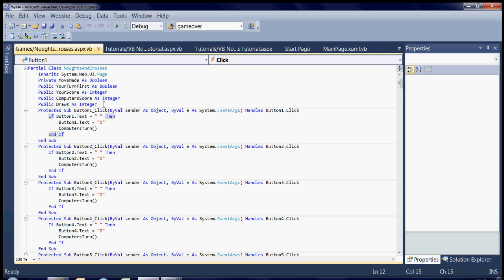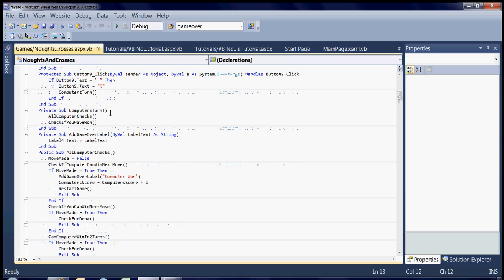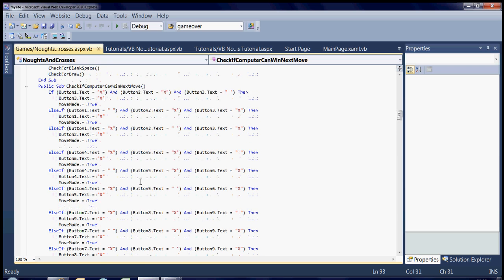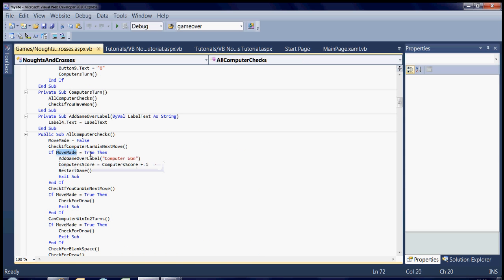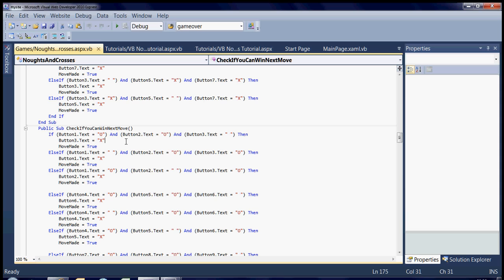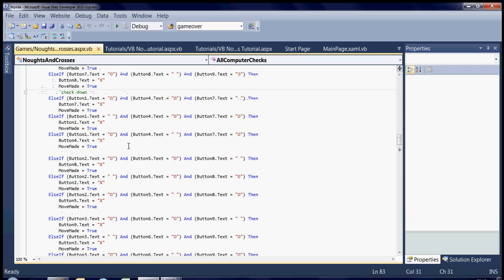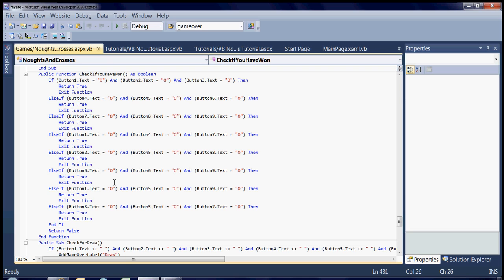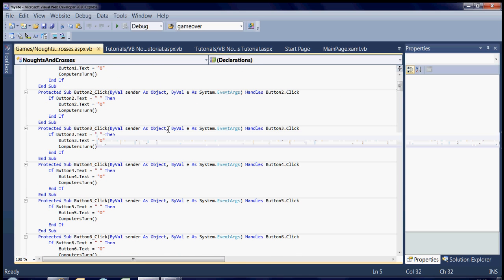How to make noughts and crosses for free Complete Version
You can use the same techniques used here to make a large selection of games, for example, checkers, or any other board games. Though I will make some more tutorials to help you with a few programming tips and shortcuts.